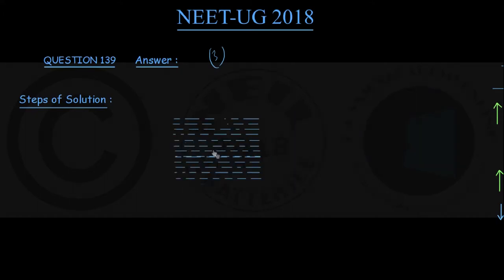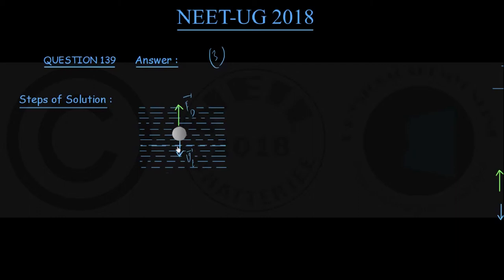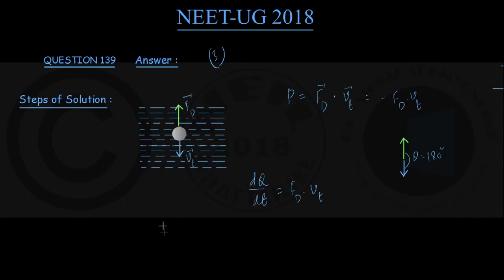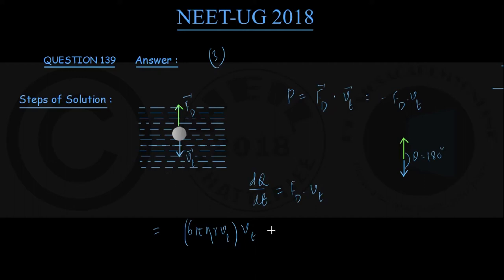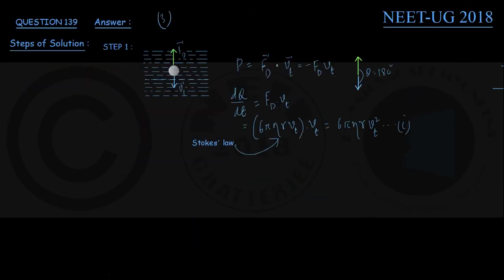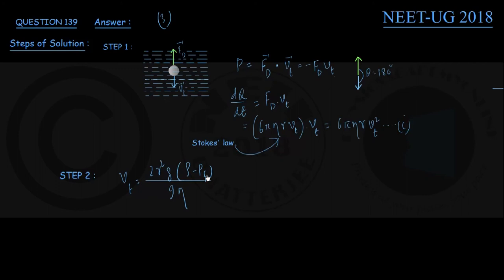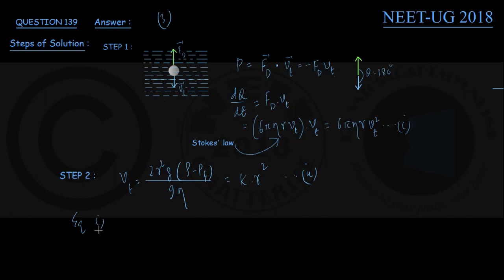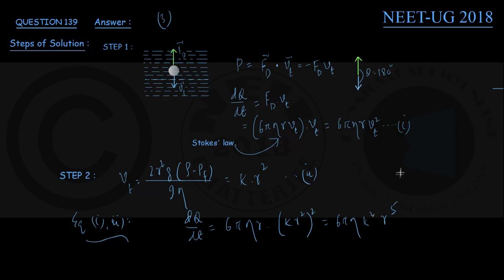NEET-UG 2018 Question 139 Solution